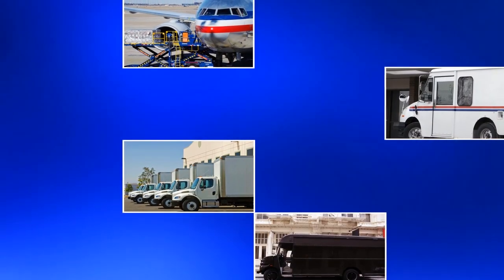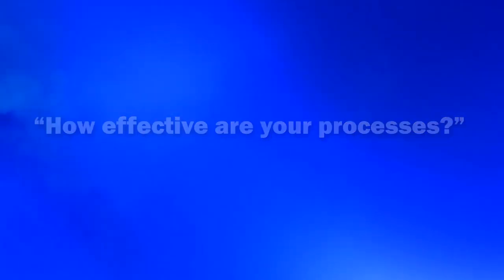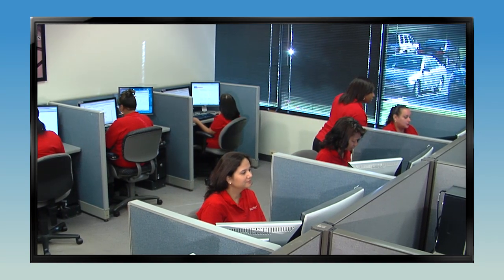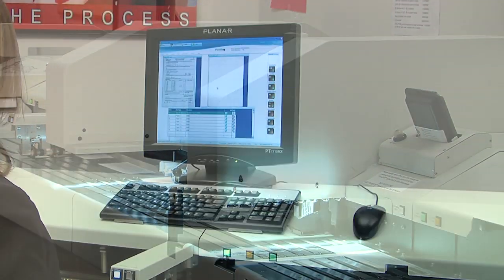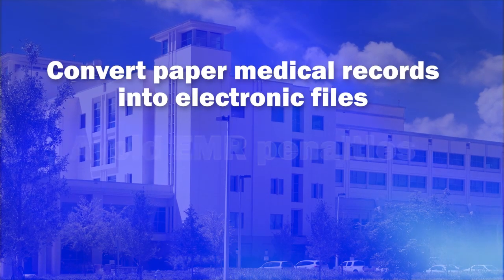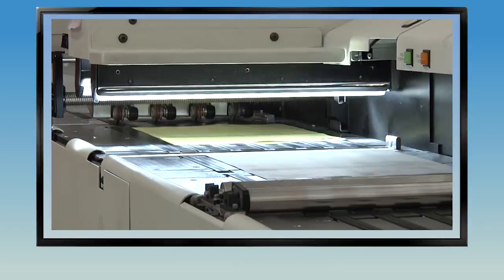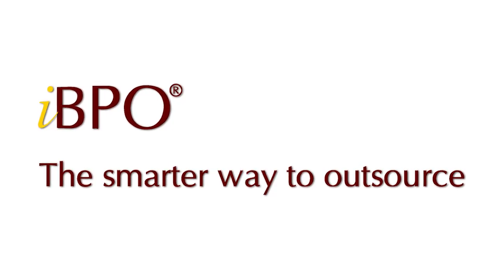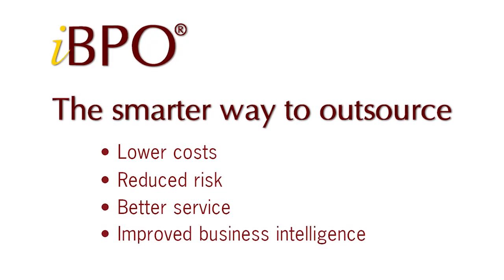Outsourcing Document Management with BancTec, Leading BPO Company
BancTec takes you inside its document management services to share how its Intelligent BPO (iBPO) methodology automates and optimizes business processes. In this video, BancTec highlights its imaging and image archive services, inbound mail processing and claims processing solutions.